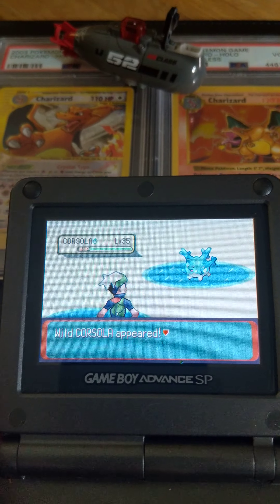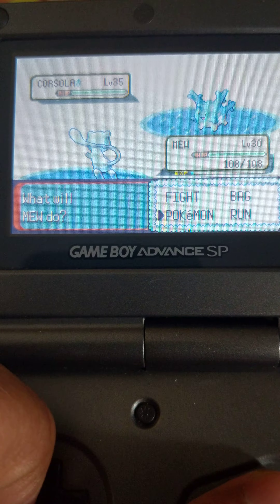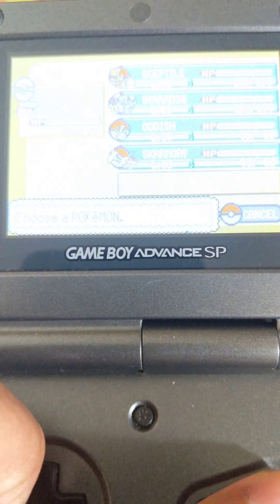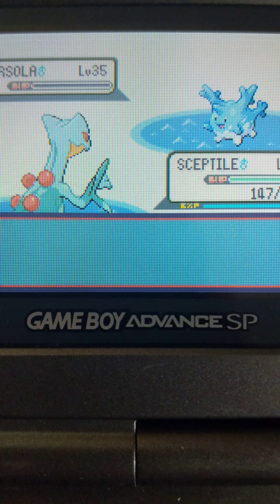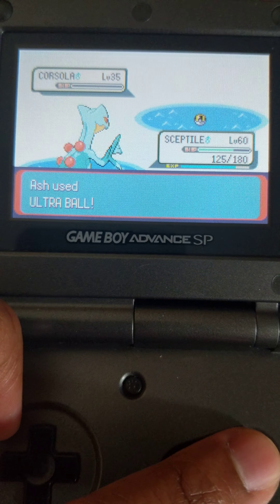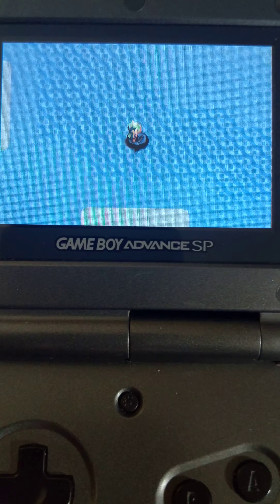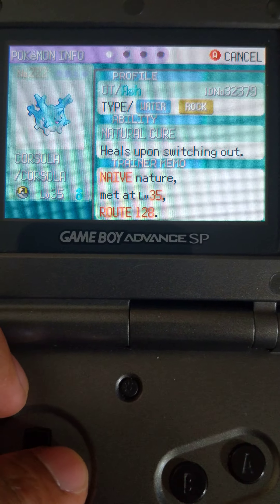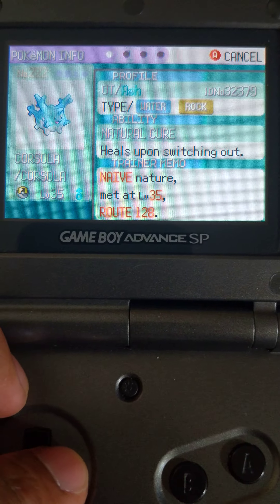Pokemon Emerald: Catching Corsola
My Pokemon ID’s.  You can uses this information in the RNGreporter tool to look up my shiny spreads if you want.
Emerald Trainer ID (TID):  32379
Emerald Secret ID (SID):  168
Ruby TID:  14002
Ruby SID:  29128